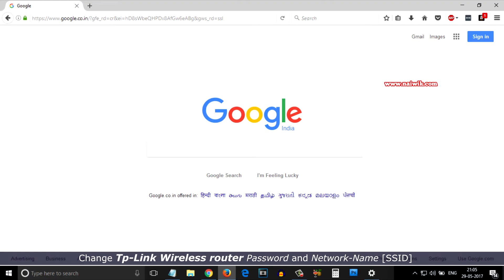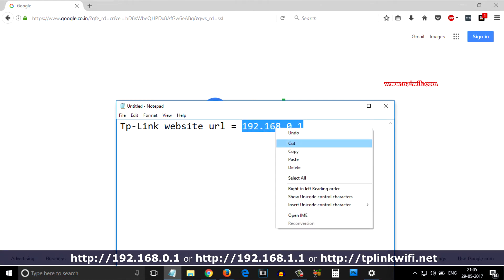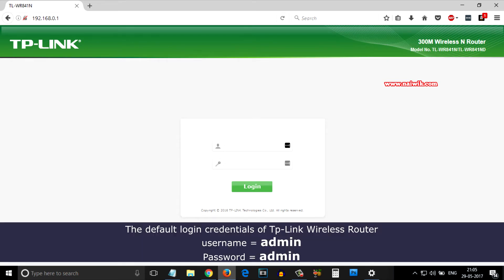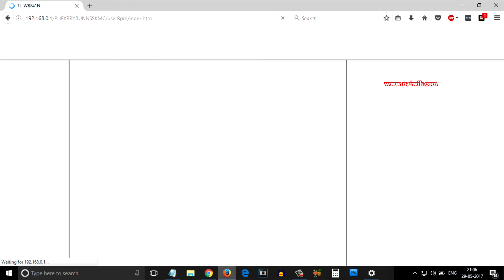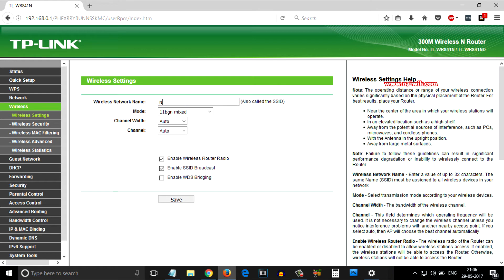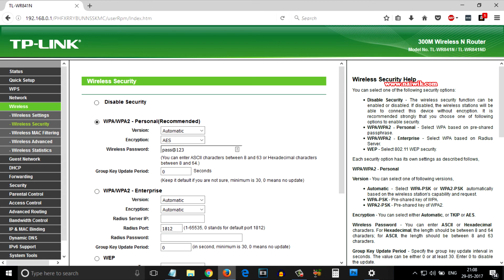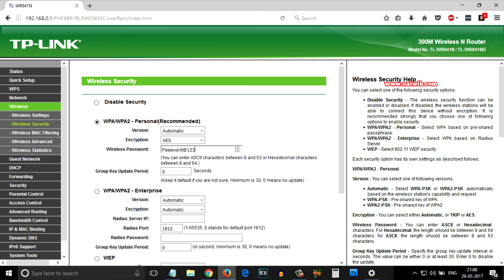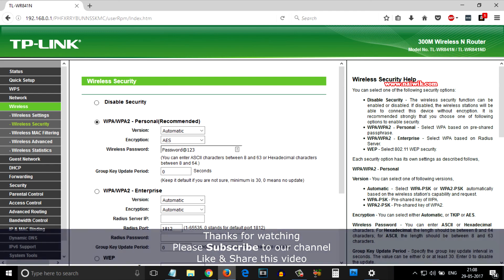How to Change Tp-Link Wireless router Password and Network-Name [ SSID ]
In this video you will see How to Change Tp-Link Wireless router Password and wireless Network-Name [ SSID ].

Use any one of the following ip-address to change the password and network name,

The default login username and password are both admin [small-case]